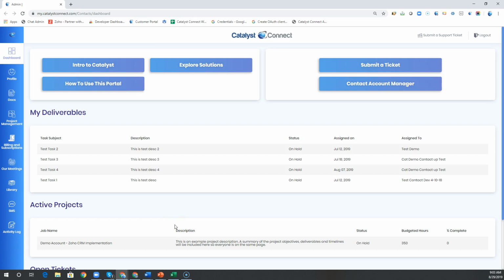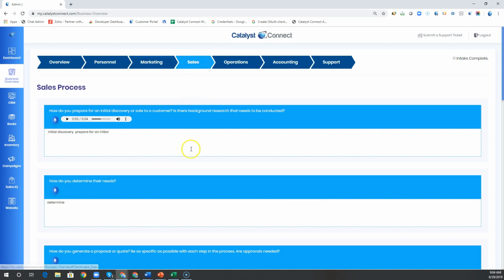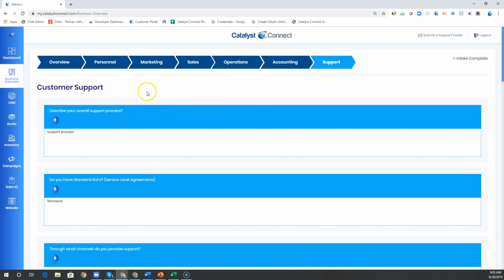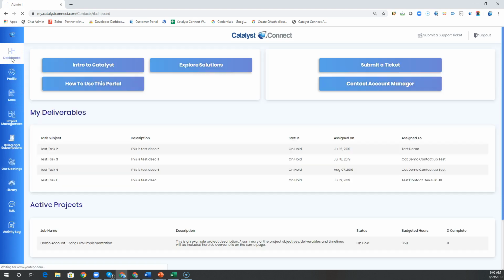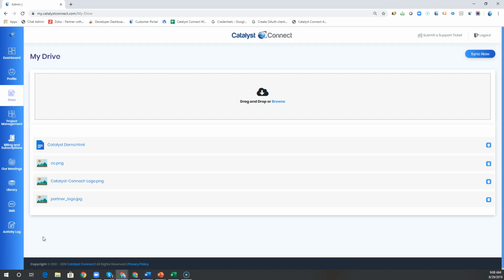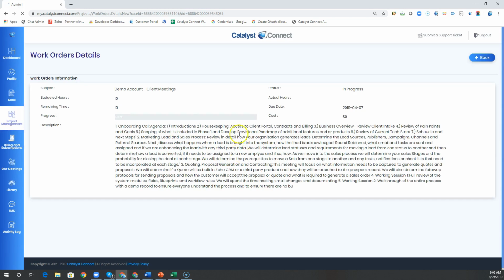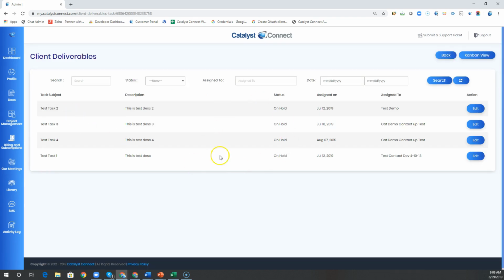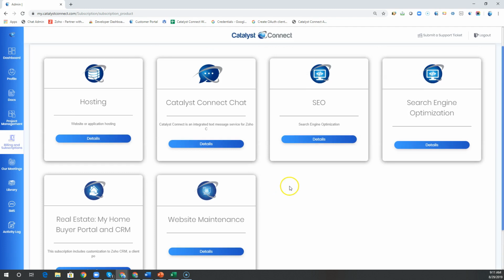Catalyst Connect's Approach to Zoho One Implementation